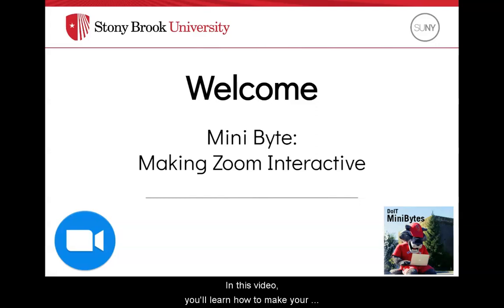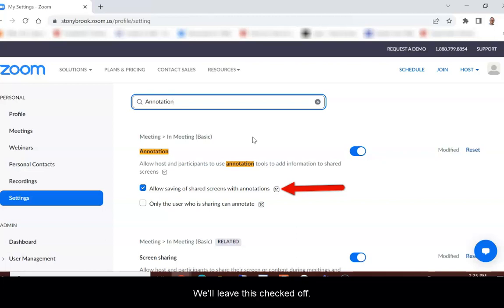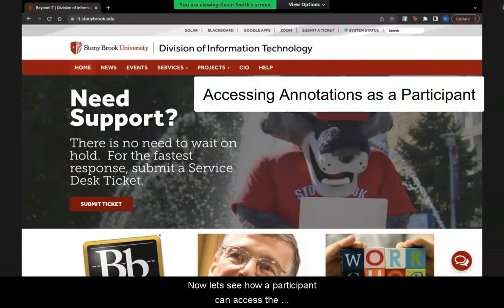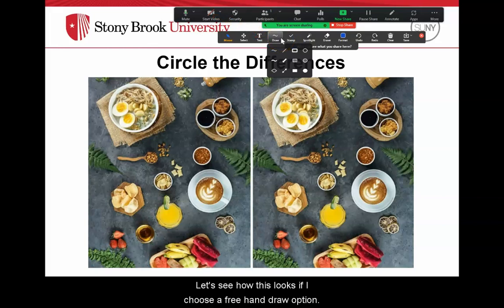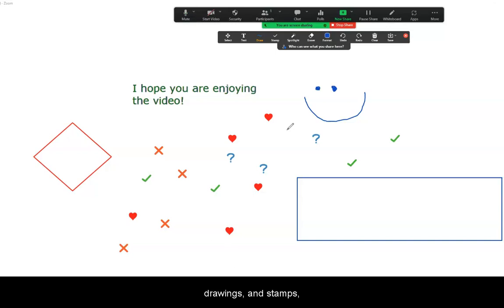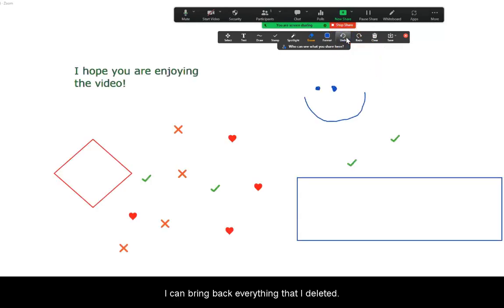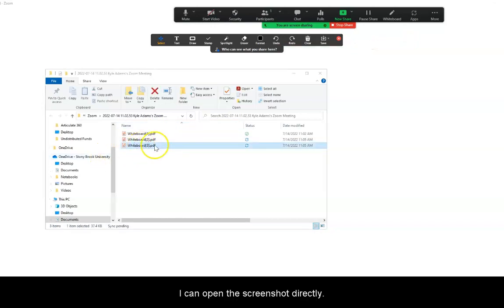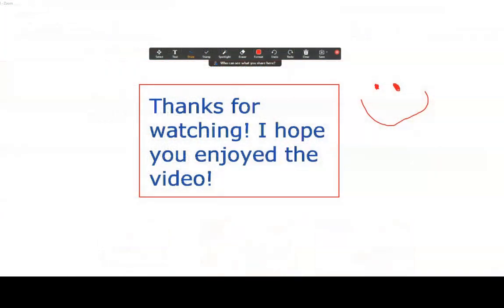Making Your Zoom Meeting Interactive Using Zoom's Annotation Tools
This video will assist you in learning how to use Zoom's Annotation Toolbar.

0:00 Intro
0:30 Checking Your Zoom Settings
1:58 Accessing the Annotation Toolbar
3:29 Text Annotation Tool
4:16 Draw Annotation Tool
5:22 Stamp Annotation Tool
6:10 Deleting and Restoring Annotations
7:50 Saving Annotations
8:40 Spotlight Annotation Tools